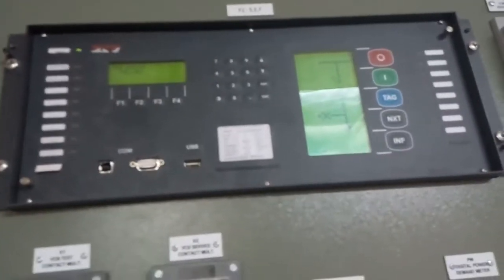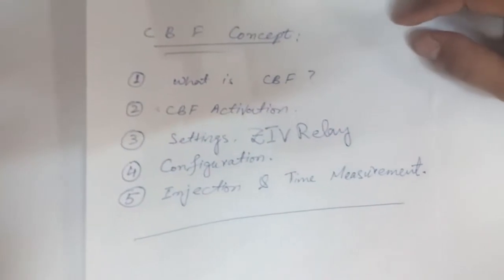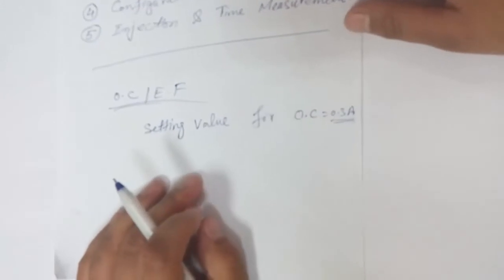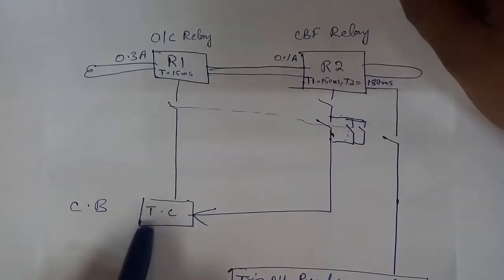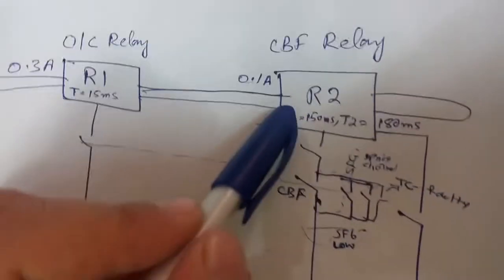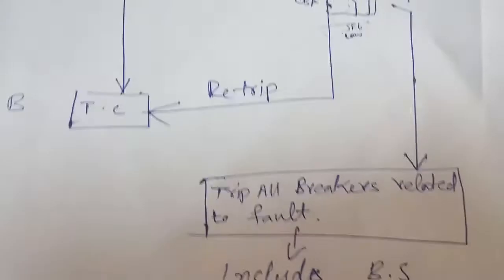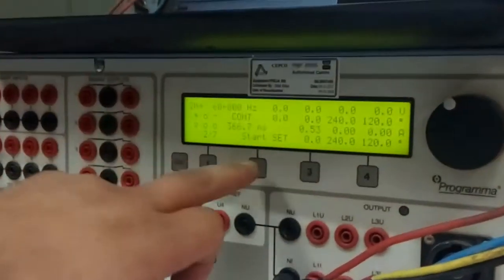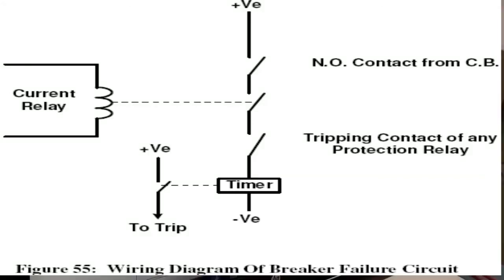BF ( Breaker failure) function ZIV IRV Engr. MUHAMMAD ISHAQ